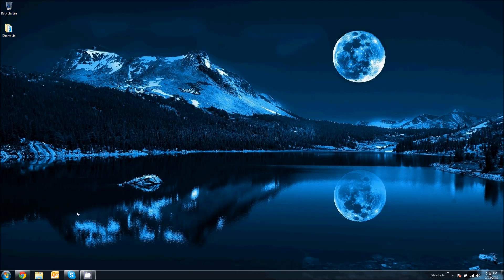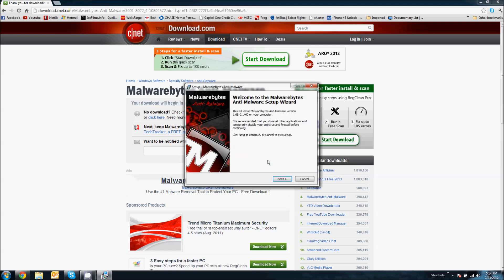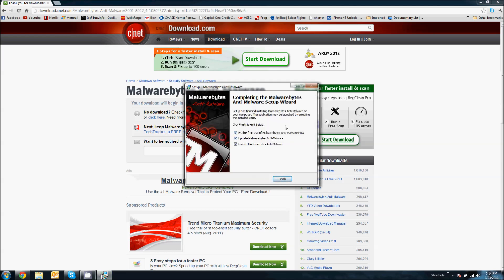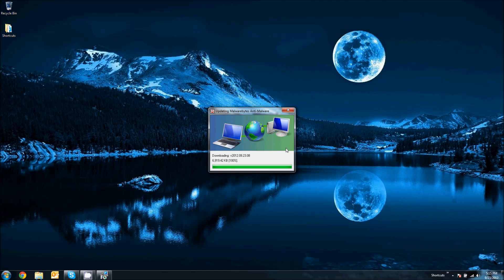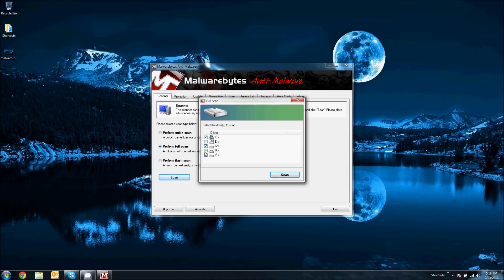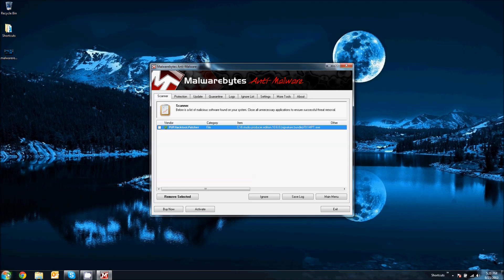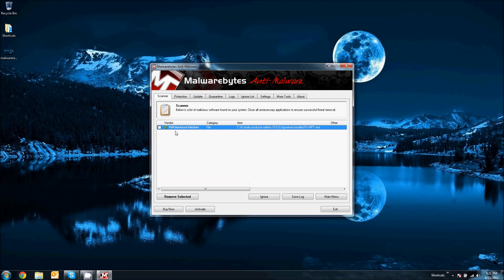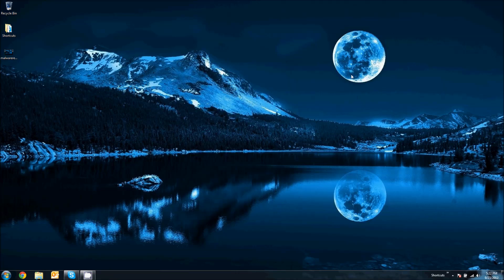How to remove Malware from your PC for free